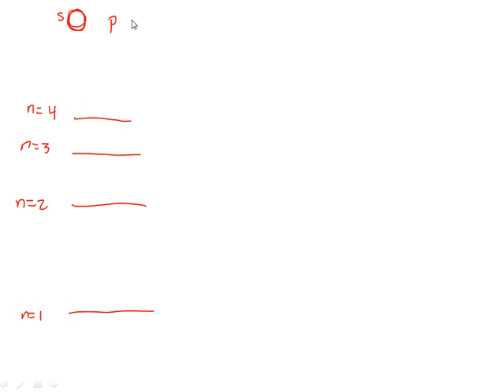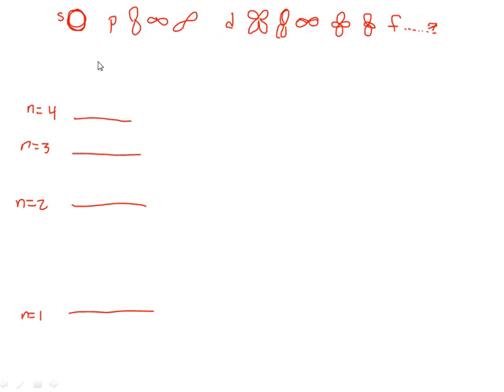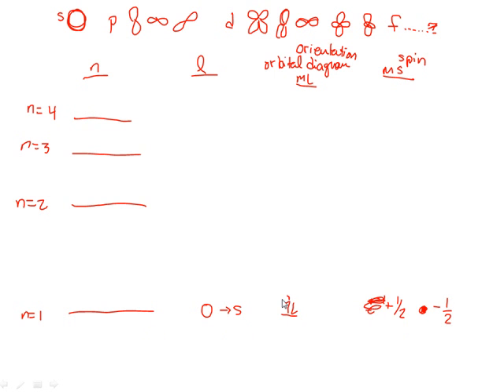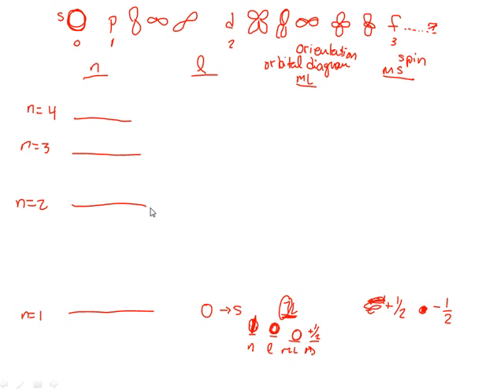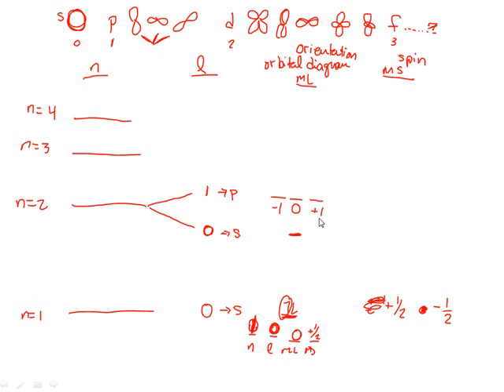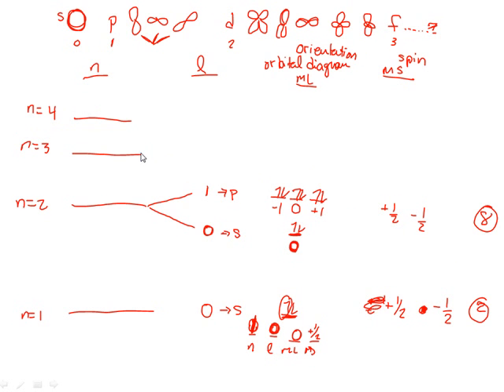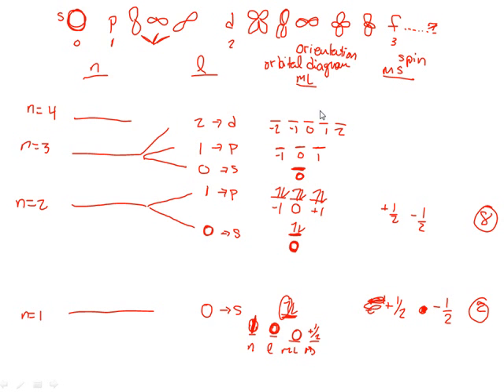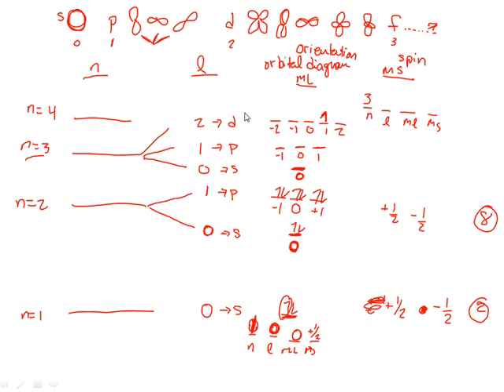Quantum Lecture_2_Quantum_numbers